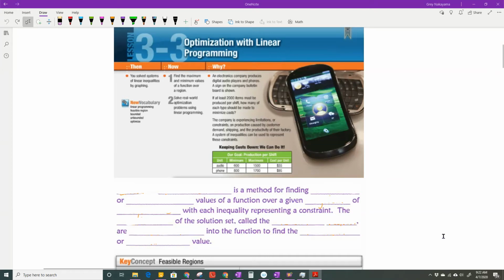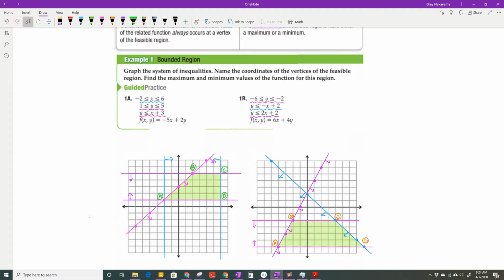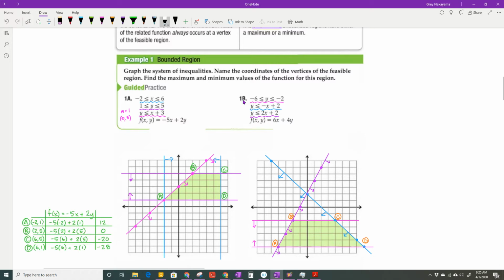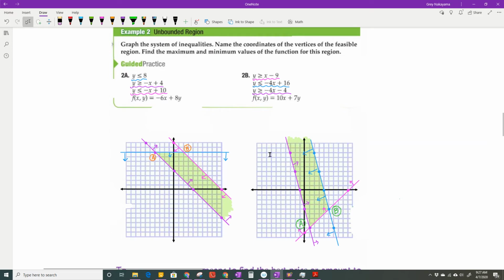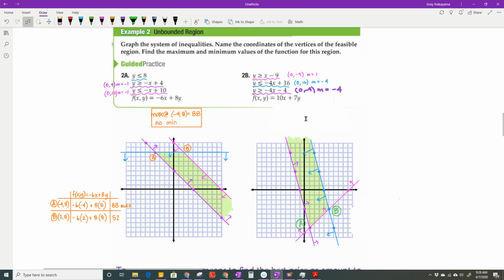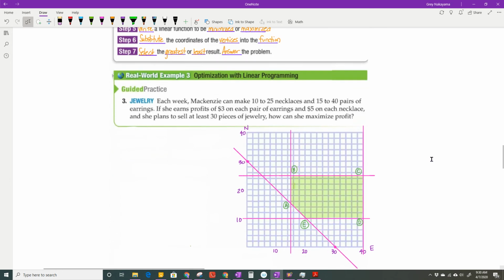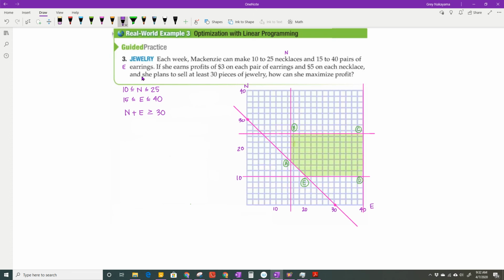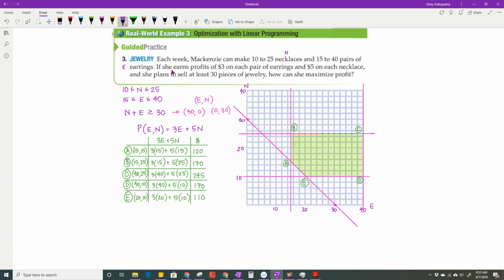3 3 Optimization with Linear Programming